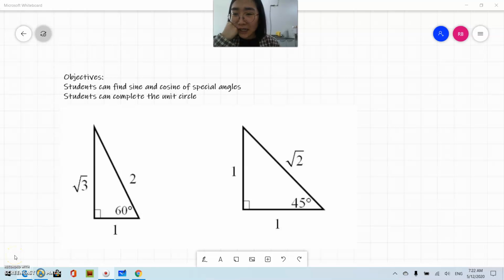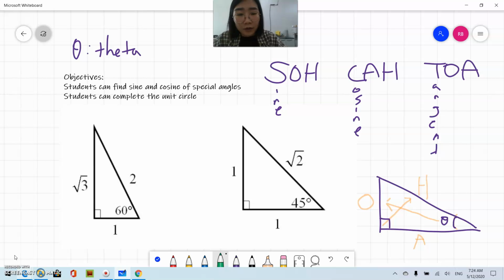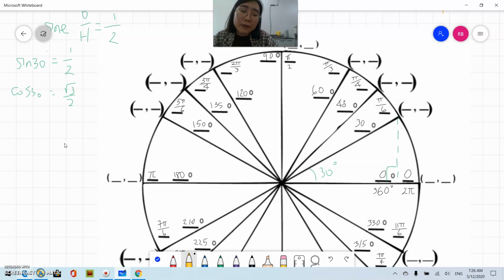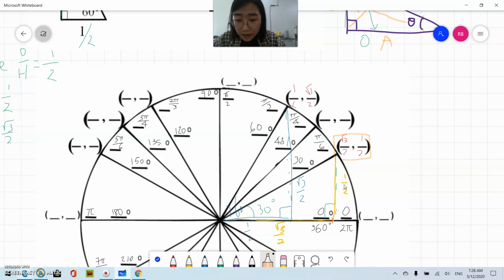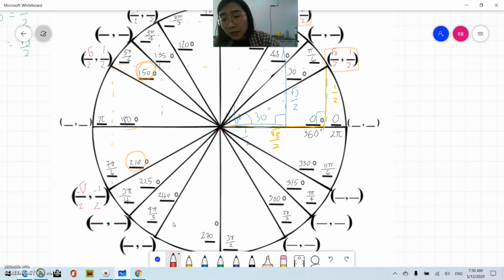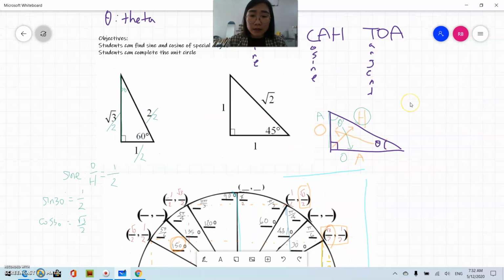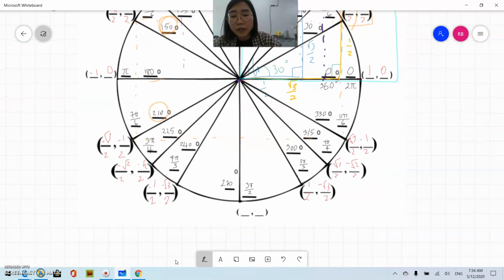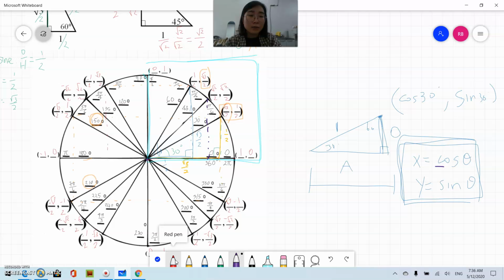Algebra 2 Unit Circle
Completing the unit circle using special right triangles